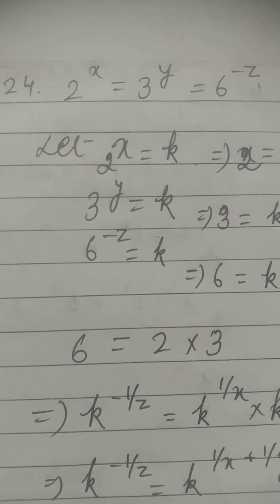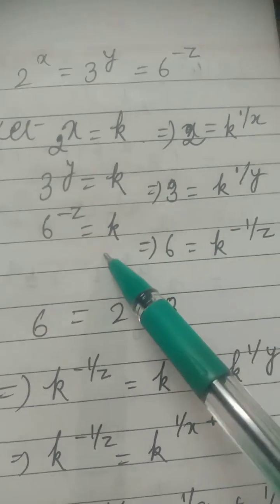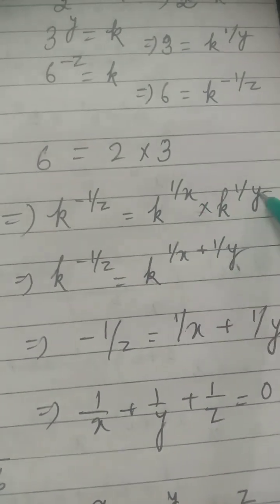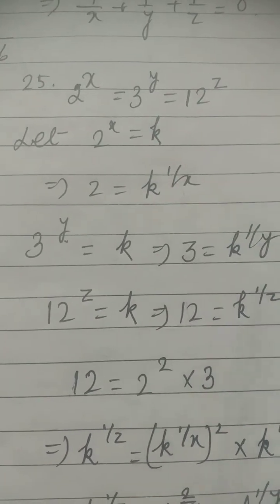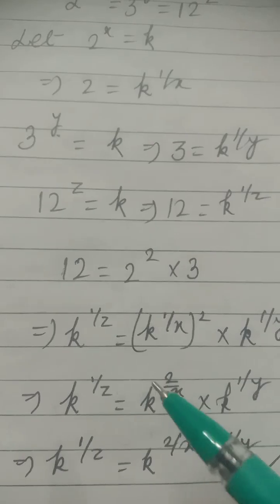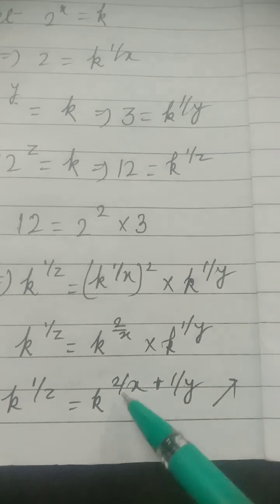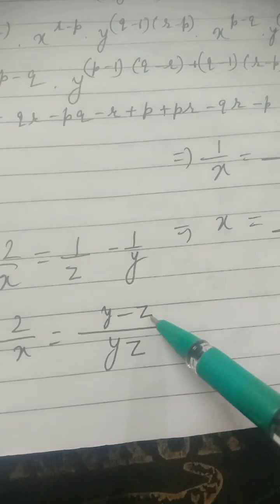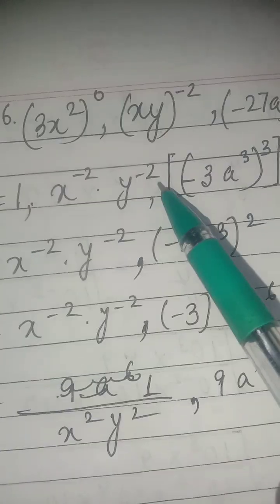Chapter indices class 9 ML Aggarwal solutions Q 24, 25 26 27i ii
Chapter indices class 9 ICSE ML Aggarwal solutions
indices class 9 ML Aggarwal
sums based on laws of exponents
indices class 9 ML Aggarwal solutions Q 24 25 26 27i ii